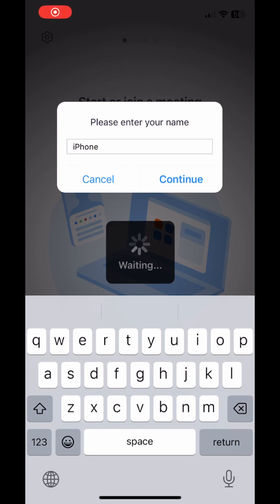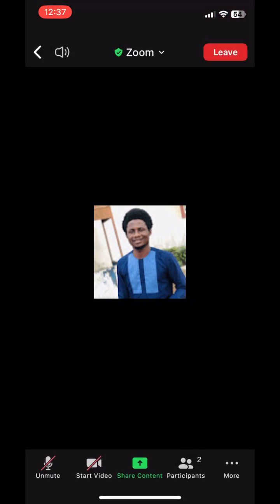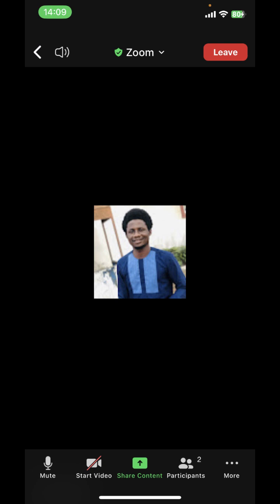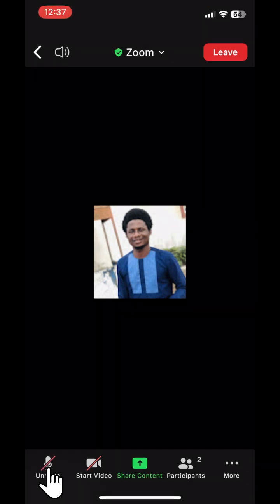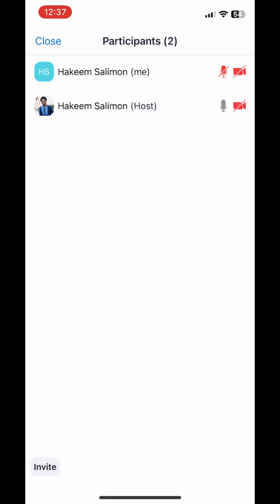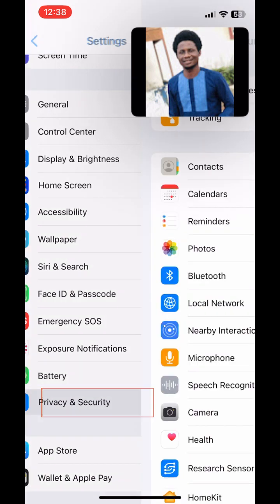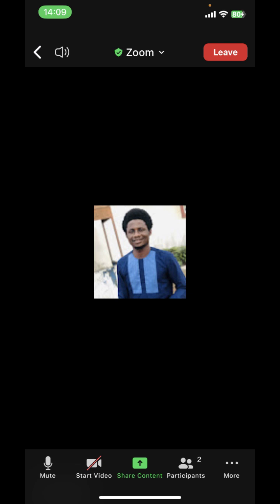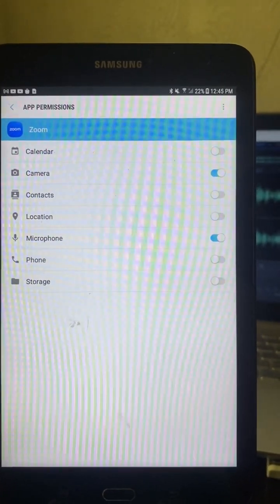How to Fix or Avoid Issues with Zoom Audio/Video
Zoom is one of the popular Virtual/Video Conference apps in the market at the moment. Just like every other app while using this App they are different issues that can rise.

I have analysed these common problems and possible fixes for them.